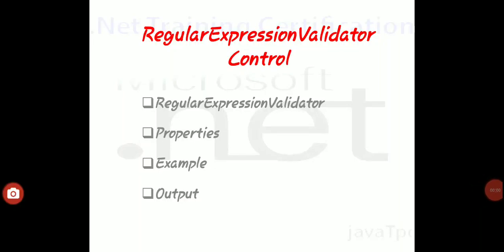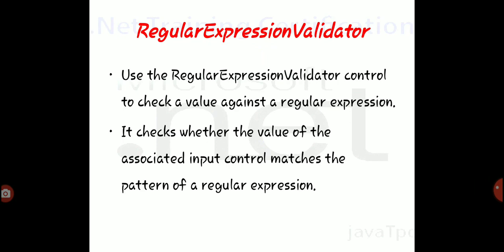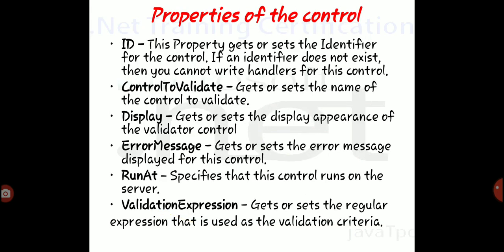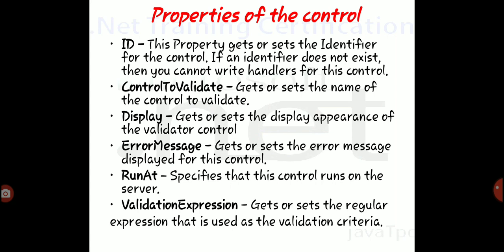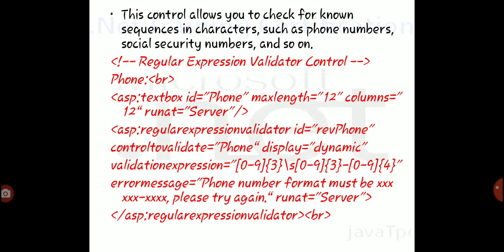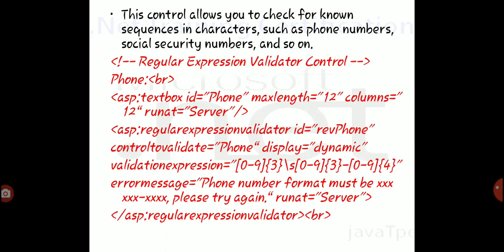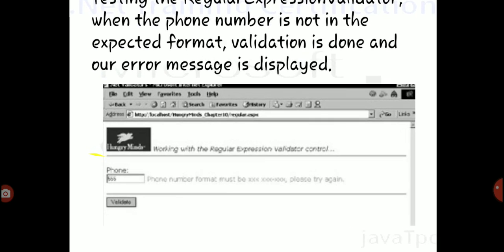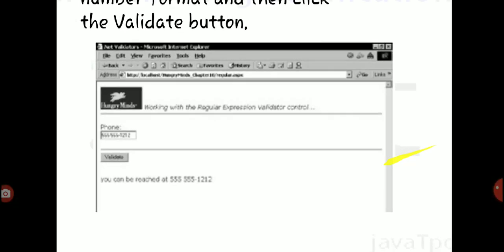" RegularExpressionValidator Control of .Net"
Hi.. this video describes " RegularExpressionValidator Control of .Net". Watch fully and be benefited. Watch the other videos of this channel for the other important concepts of Computer Science.